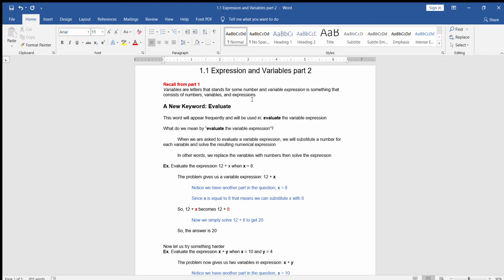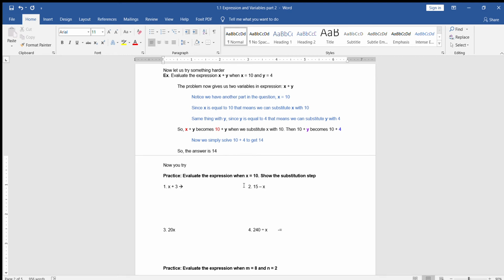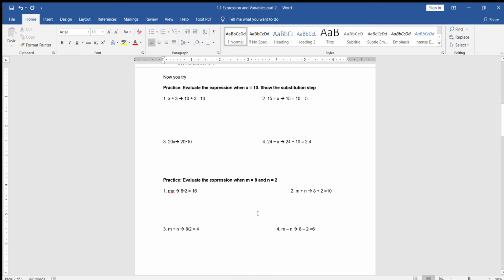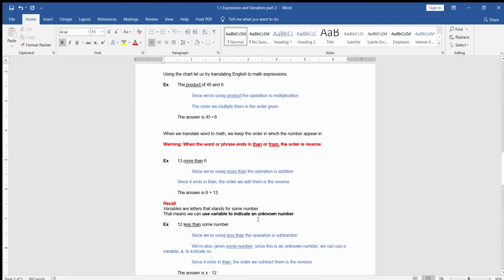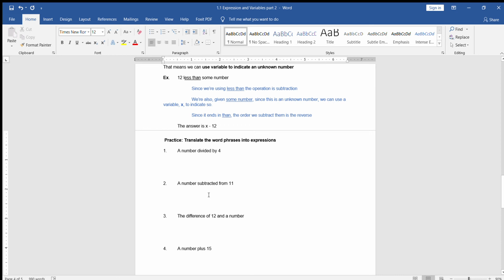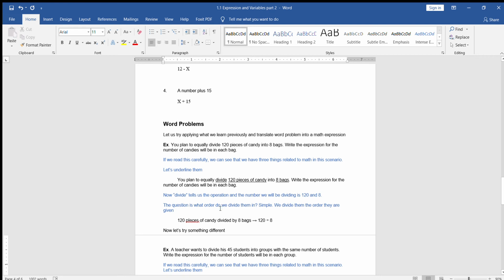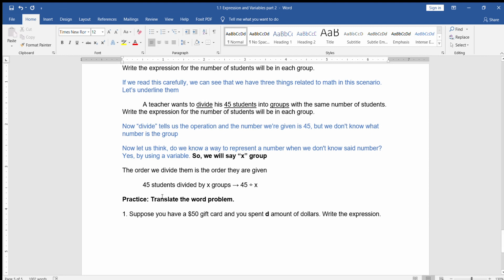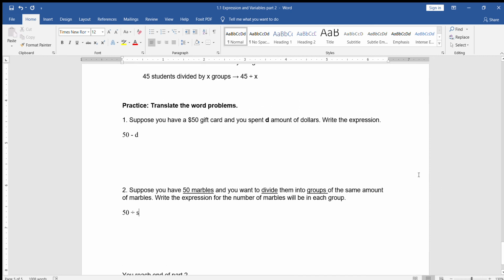1 1 Expression and Variables part 2